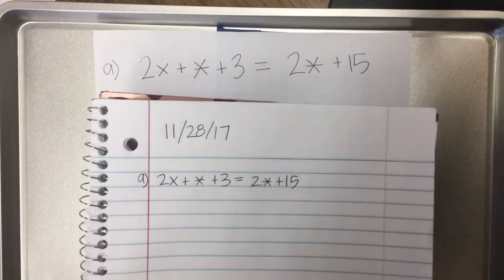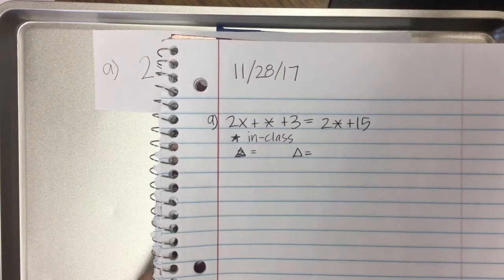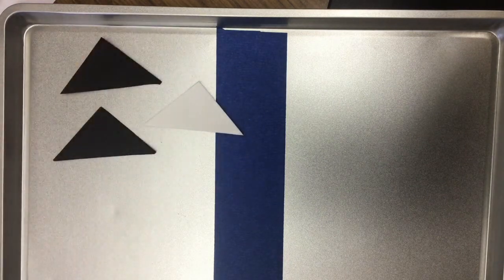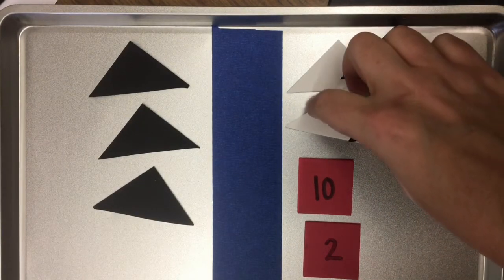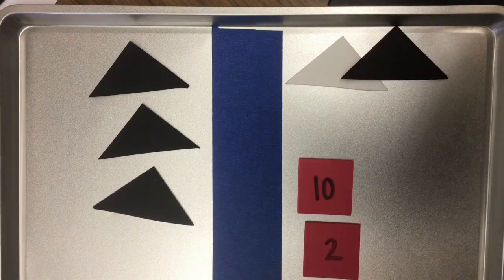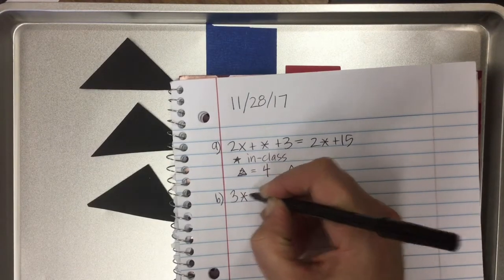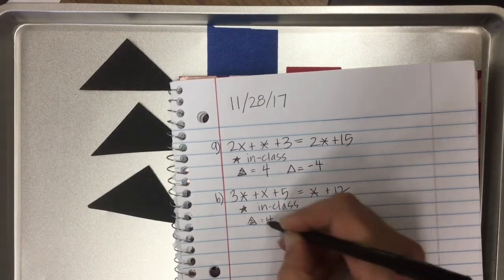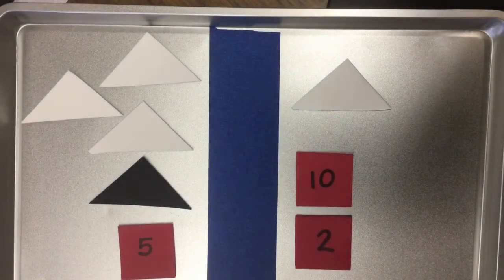Nov 28 HOEQ Lesson 13 with Tools